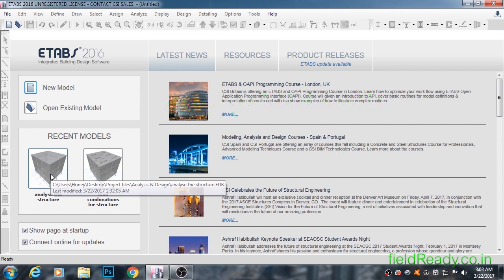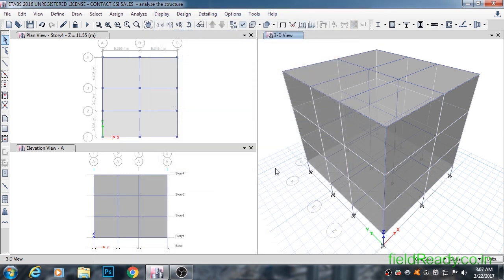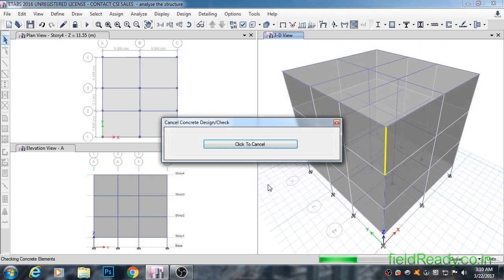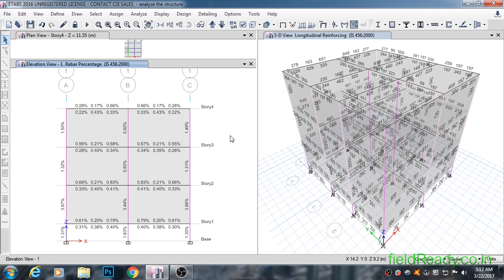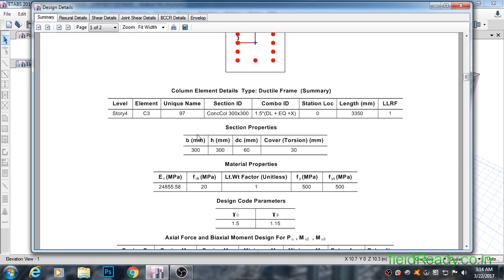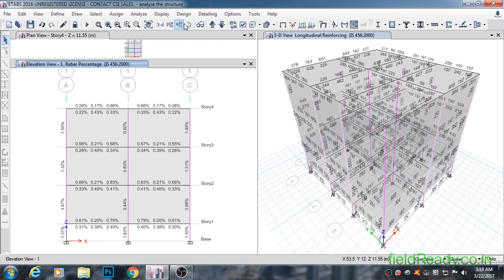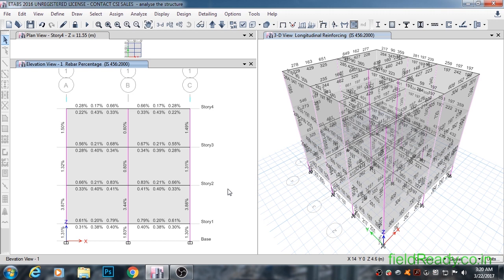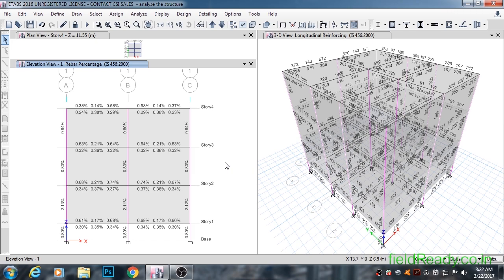Design & interpret the results in Etabs 2016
Learn how to design & interpret the results in Etabs2016 & know the tips & tricks to pass a failing section.